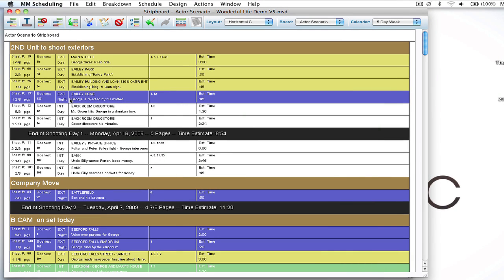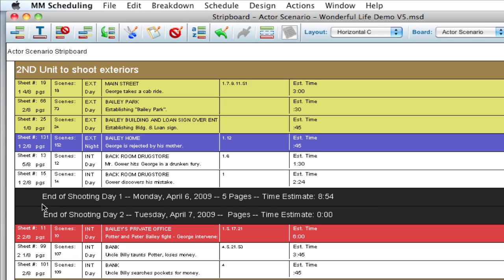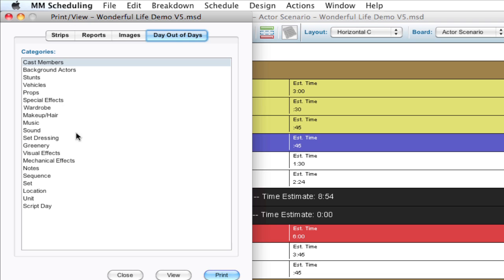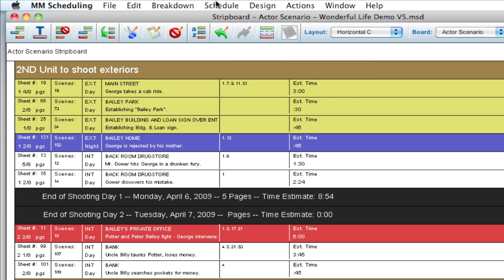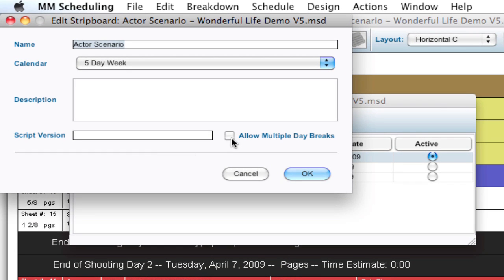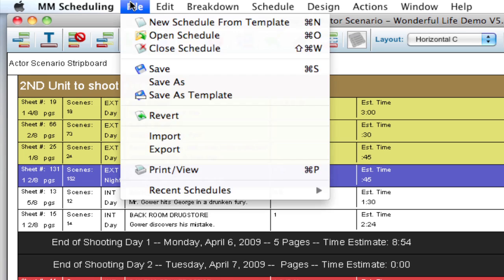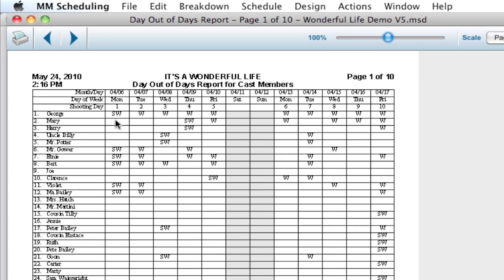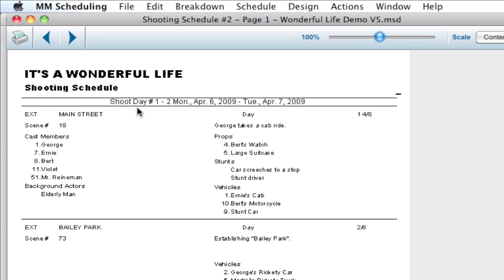Movie Magic Scheduling - Multiple Daybreaks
This video demonstrates how to set up your stripboard to allow Multiple Daybreaks back to back. This applies to version 4 and up.